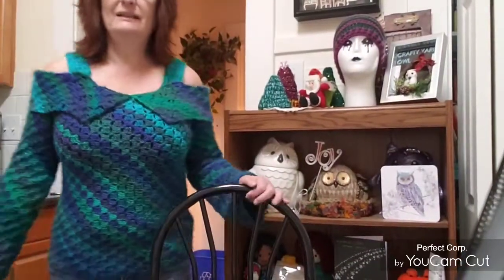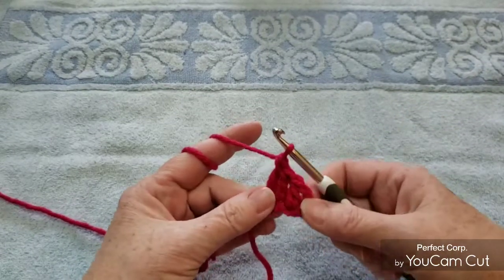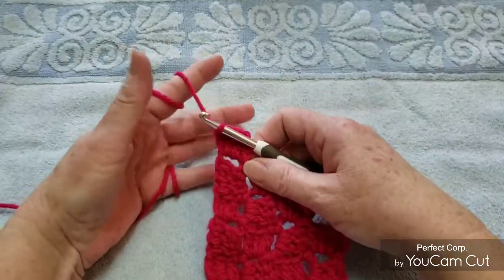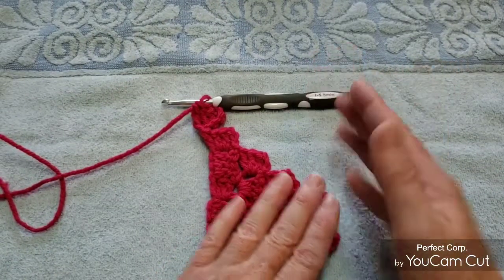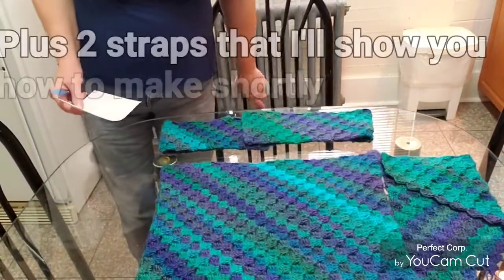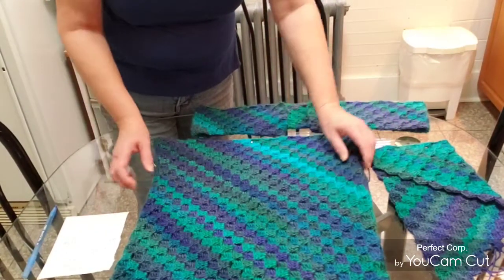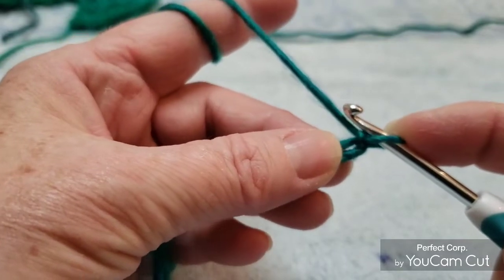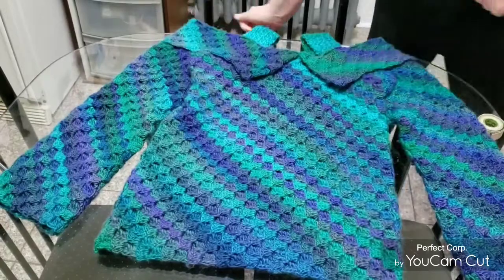How to Crochet Corner to Corner Sweater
I'm excited to share another tutorial with you all! This sweater consists of four rectangular C2C pieces that work up quickly, and two straps made using the V stitch.

Here is the playlist of all my tutorials. Feel free to take a look around.

If you have Instagram and you make any of my designs I would love you to tag me there.

I love to see the yarn & colorways you choose! You inspire me so much!

Darla